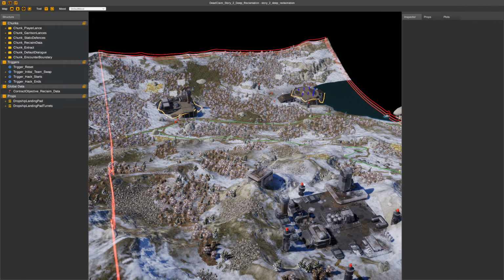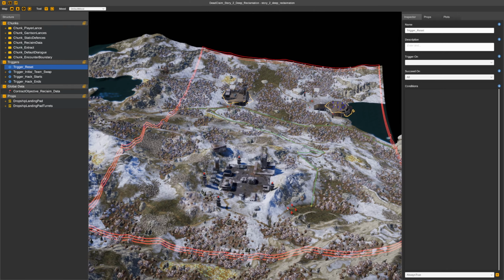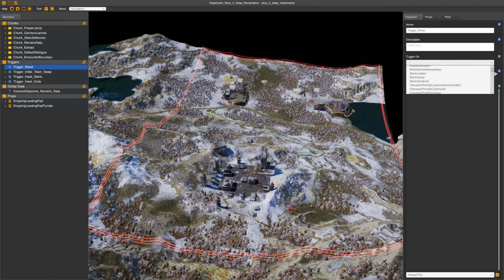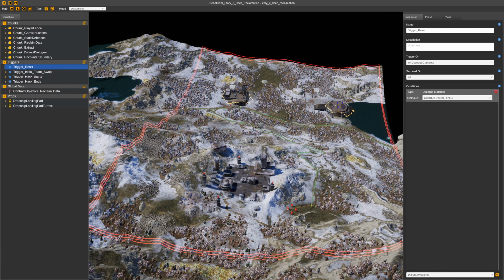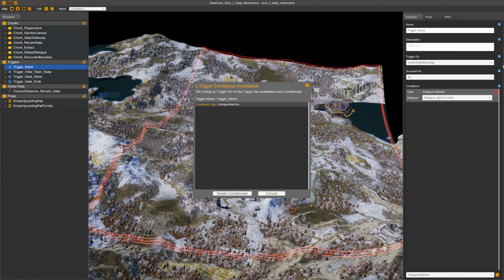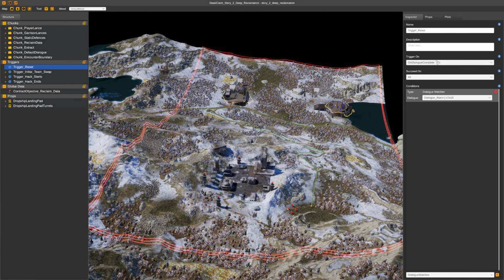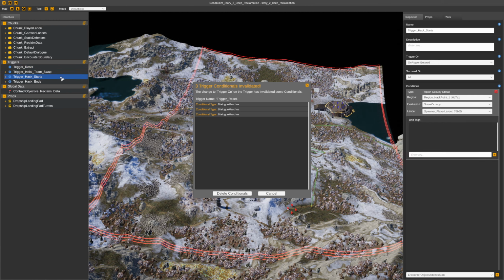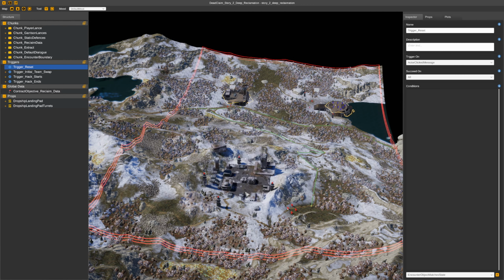Mission Control Designer - Trigger Conditional Validation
This shows off how Trigger Conditionals are validated against the Trigger messages that are only valid for those conditionals.